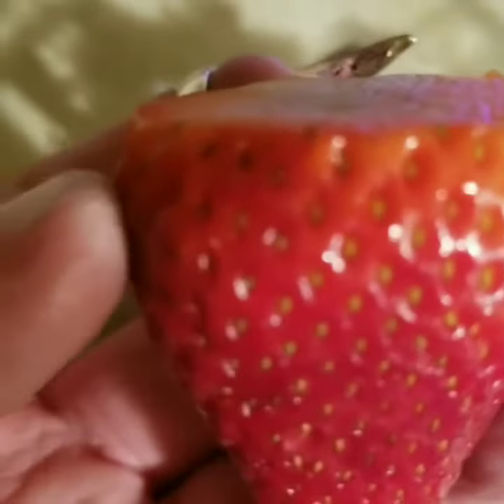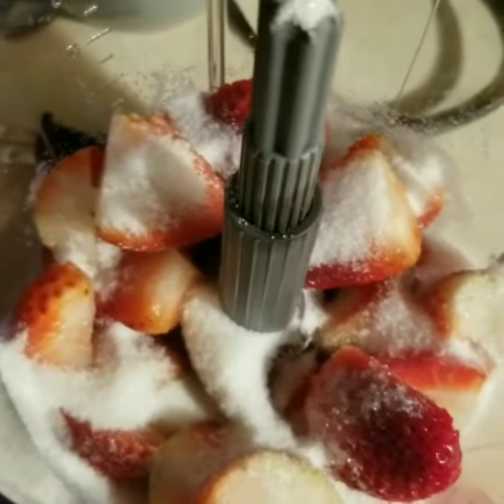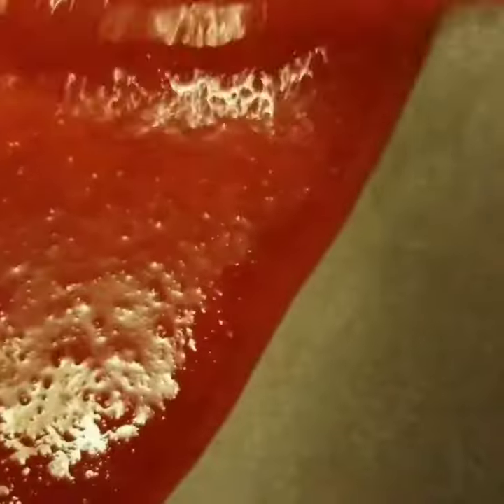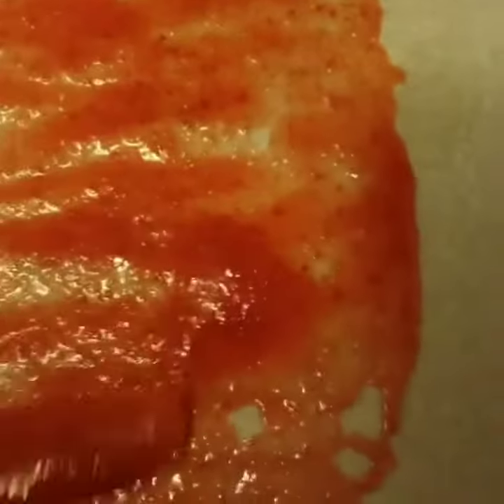Homemade Strawberry Fruit Leather That YOU DEFINITELY NEED IN YOUR LIFE!!!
Easily made, homemade strawberry fruit leather. Your kids will love it!